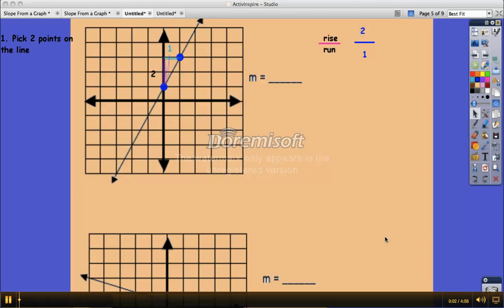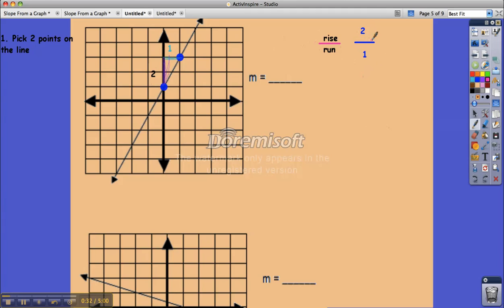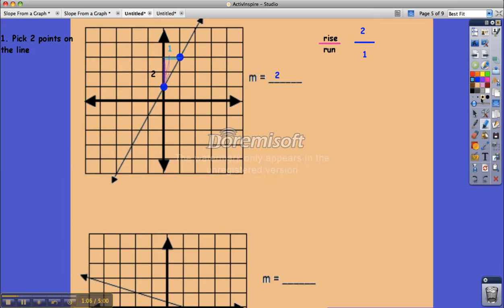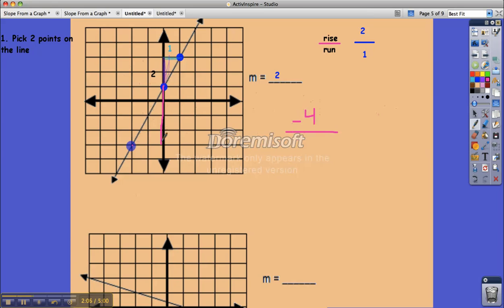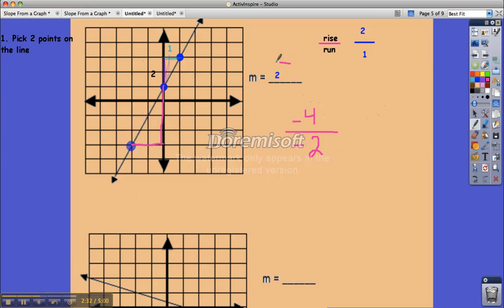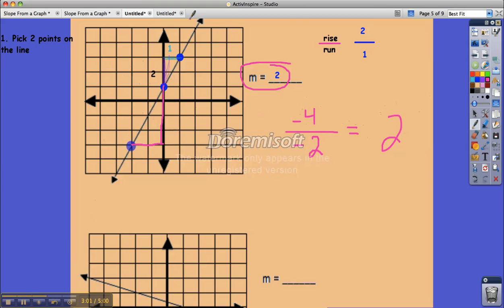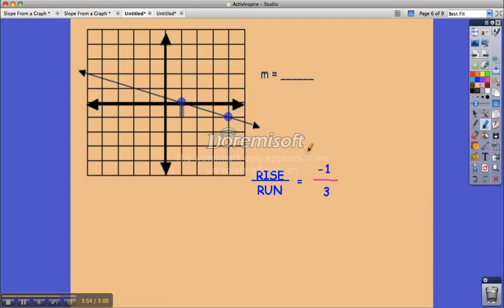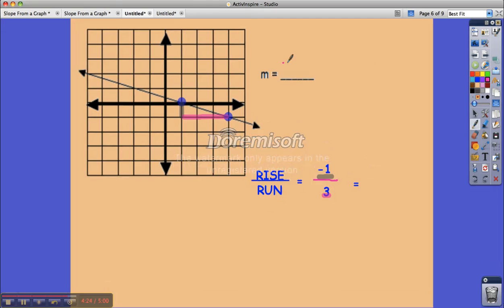slope graph 2